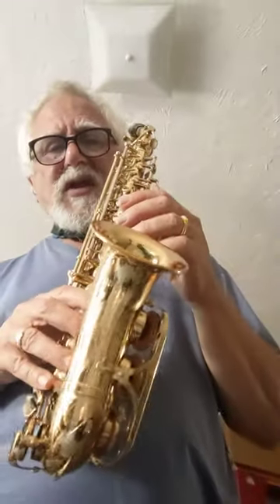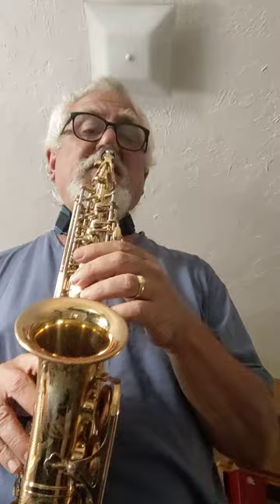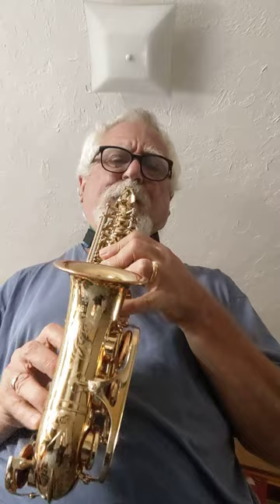yanagisawa sc800 curved soprano